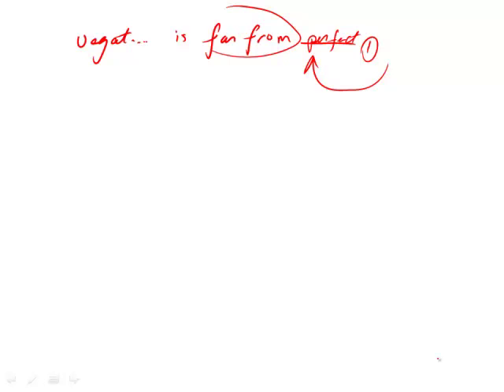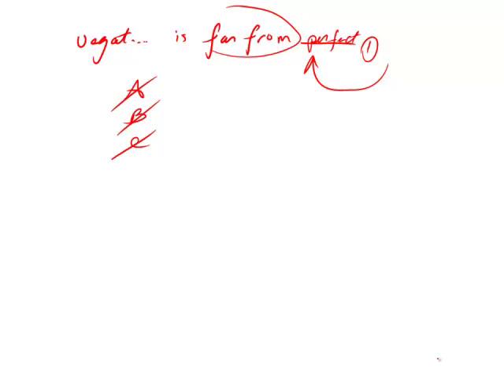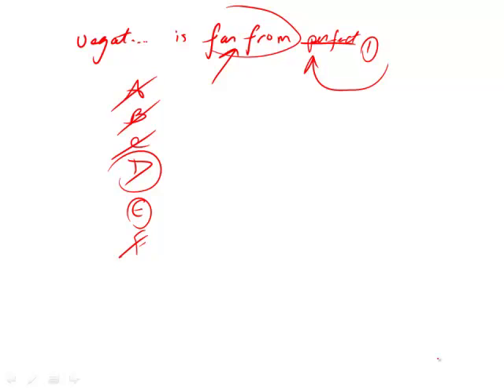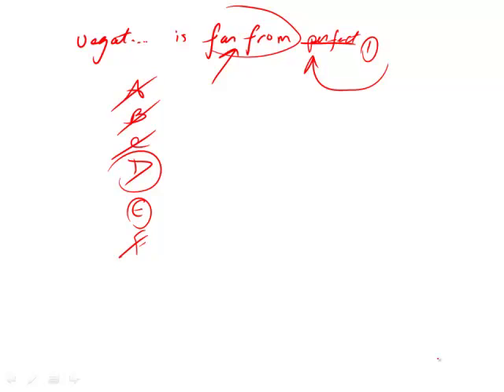Revised GRE Practice Test 1st Edition: Section 4 - Question 16 (Verbal)